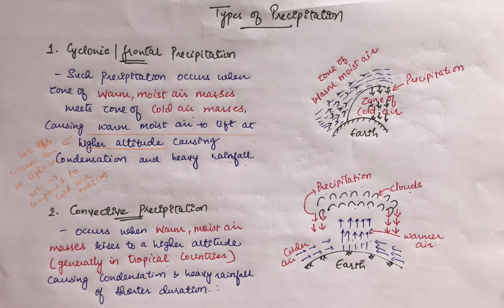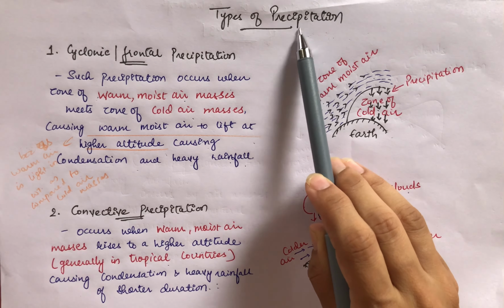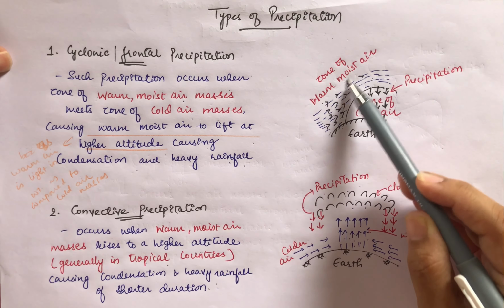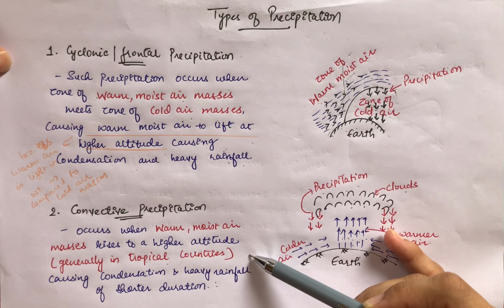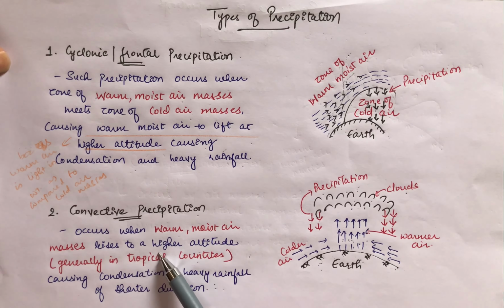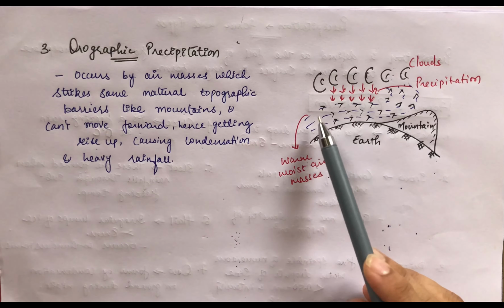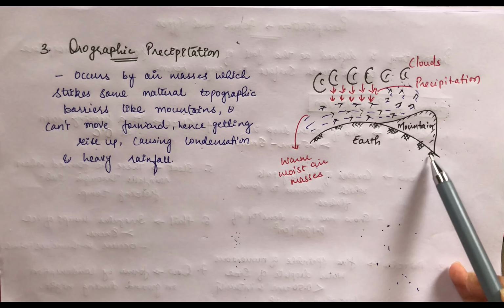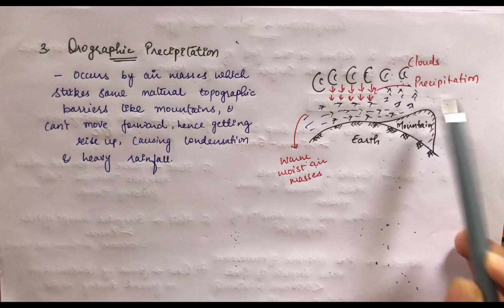Types of precipitation